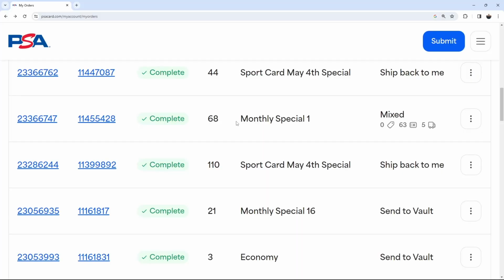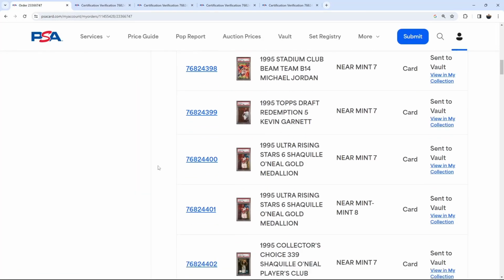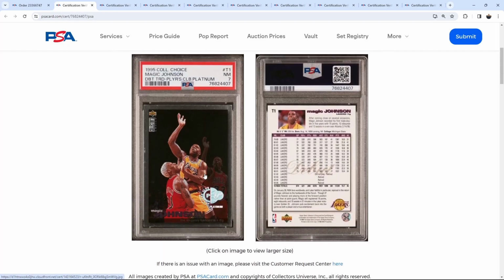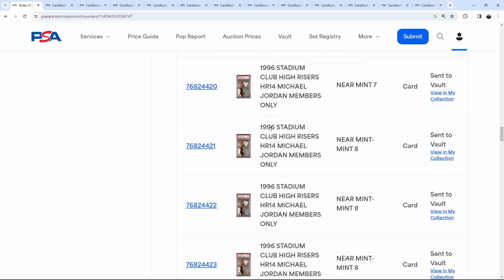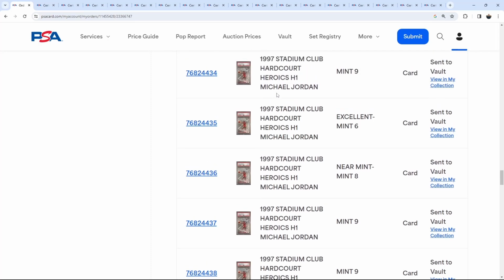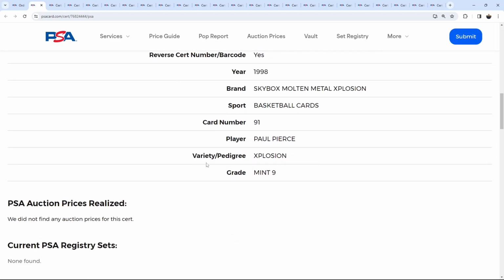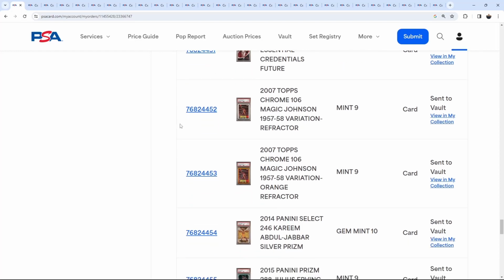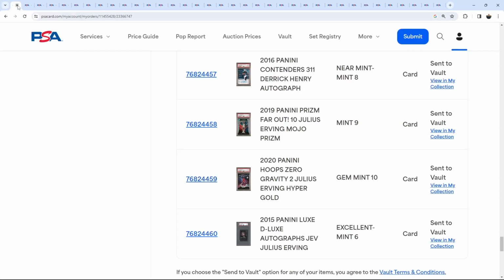68 Card PSA Reveal - Michael Jordan - Shaq - Garnett - Dirk - Kareem Jabbar - Dr. J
This PSA order is loaded with hall of fame athletes.